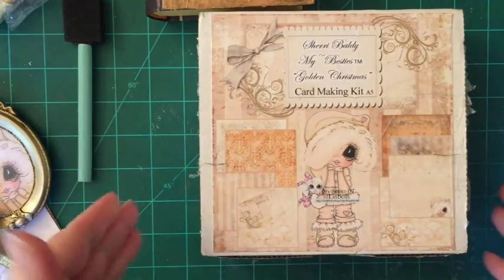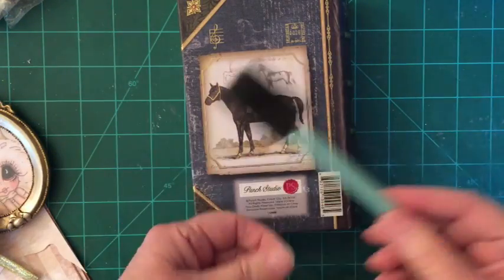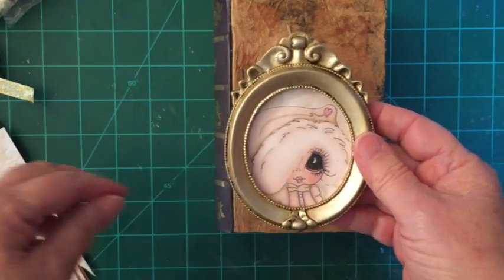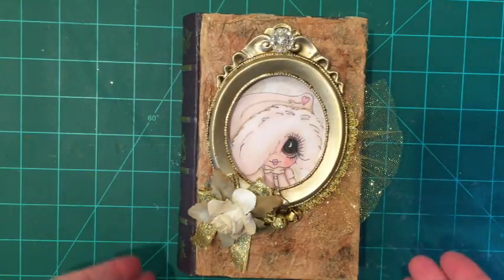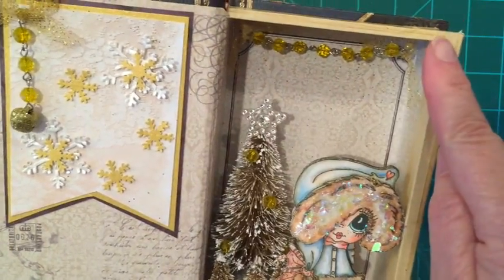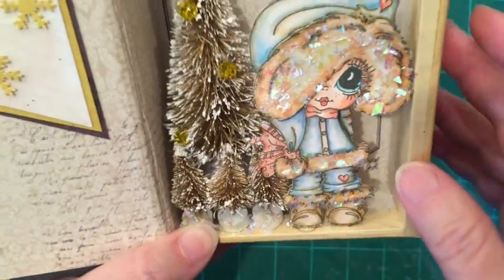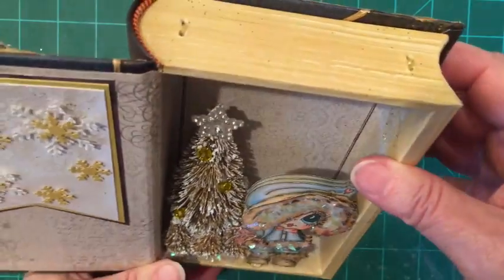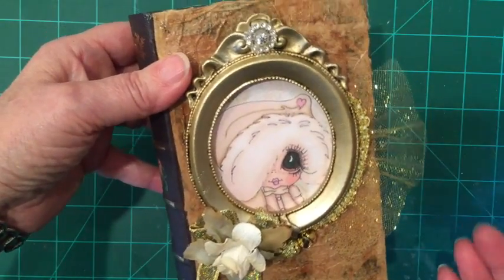Sherri Baldy Color-ology Golden Christmas Book Box Tutorial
Tuesdays Tips and Tricks
Thursday Tutorials

Brand NEW Sherri Baldy's My Besties Shop!

Sherri Baldy's Etsy Store:

Music: Live My Life - used with purchased license (Envato)